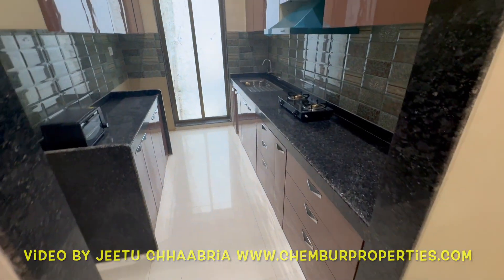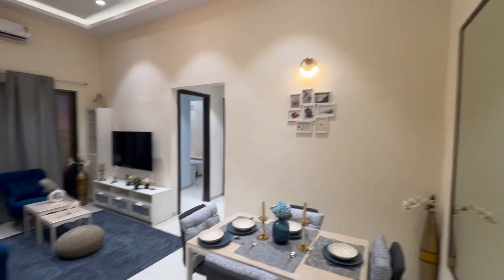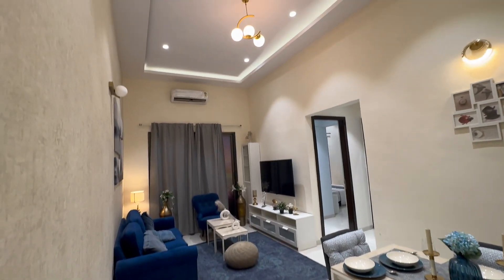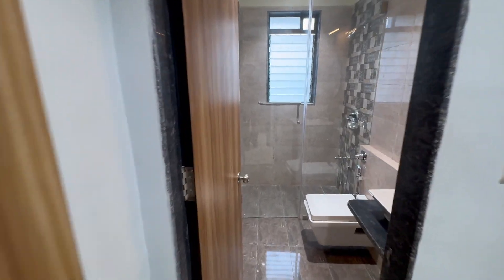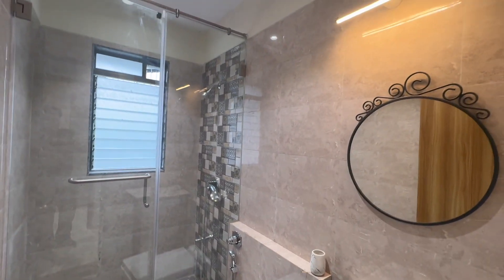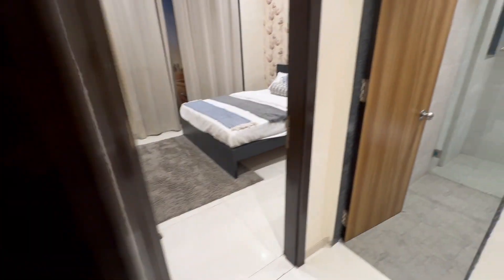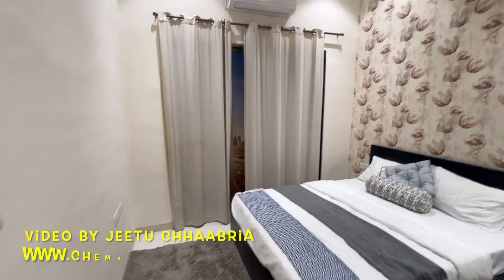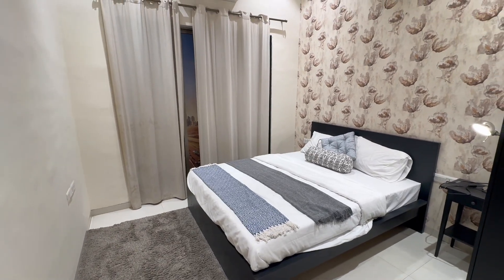CHEMBUR PROPERTIES – PADMINI (KP)Jeetu Chhaabria Roopam Estate 9820182285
👉CONNECT THE VIDEO ON YOUR SMART TV
👉COMMISSION APPLICABLE
👉Codename– PADMINI (KP)
👉 Date of Post - 7/12/2023
👉1 Basement + Stilt + 16 Floor Tower
👉A wing -  2 Flats on each floor - 2bhk - Carpet of 658 Ft
👉B Wing  Each floor 5 Flats - 1bhk - 470  Ft - 2 bhk 681  Ft -695  Ft -685  Ft -570  Ft
👉Above 9th Add 30 ft with Balcony flats
👉 C Wing 1 flat one floor of 2 BHK - Carpet- 652  Ft
👉D wing 4 flats on each floor
👉1BHK - 470  Ft
👉2bhk 570/ 658/695 ft
👉E wing - future construction
👉Swimming Pool
👉Gym
👉Terrace Garden
Connectivity:
👉-Bang on Eastern Express Highway
👉-500m from (SCLR)
👉-500m from chembur monorail station
👉-1km from chembur Railway station 🚉
👉-2KM From Eastern Freeway
👉-2KM From proposed chunabhatti somaiya Ground to BKC Flyover

👉Rera Possession 2025
👉Rera No P5180000__82 ( for business Secret  i do not disclose full no of Rera) why will a client call me if i display the rera no - the client will visit directly to the project